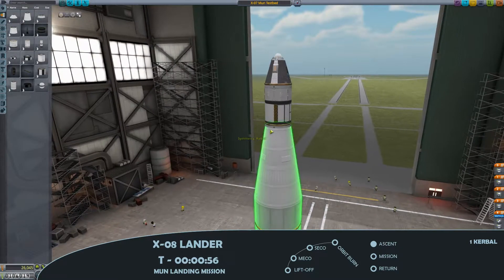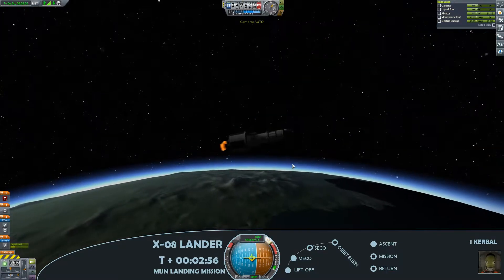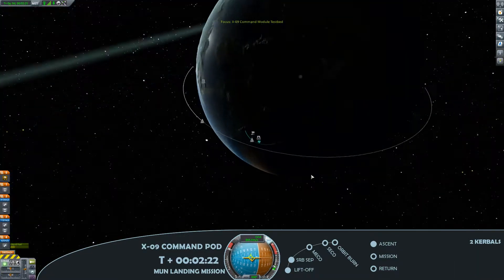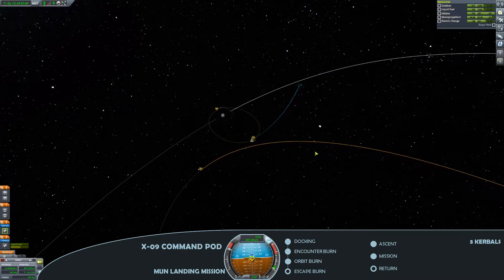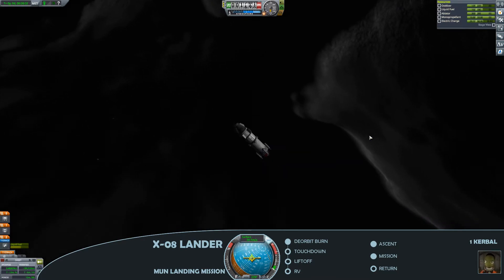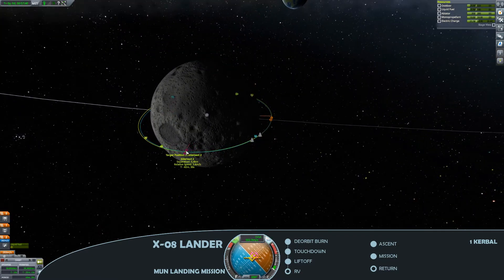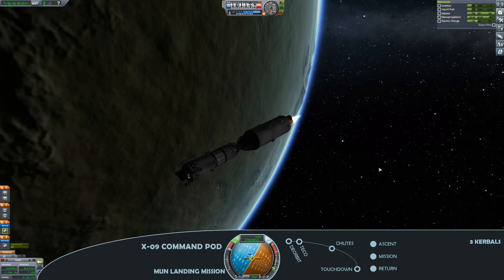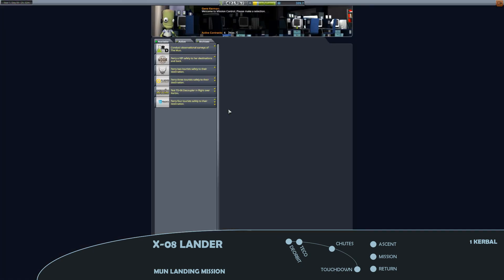Staging the first MOON LANDING | Hard KSP Career | Episode 6 "No Kerbals Died" Kerbal Space Program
Part of the No Kerbals Died series, featuring gameplay of a Kerbal Space Program hard career mode, planning each mission carefully to avoid any unwanted Kerbal mishaps. In the sixth episode, the mission is to head to the Mun. After an orbital rendezvous, the command pod and lander link up, before the moon landing takes place.